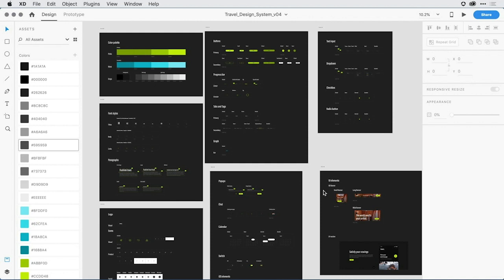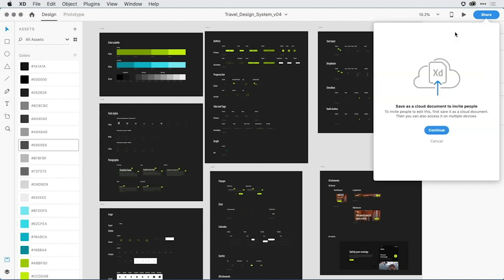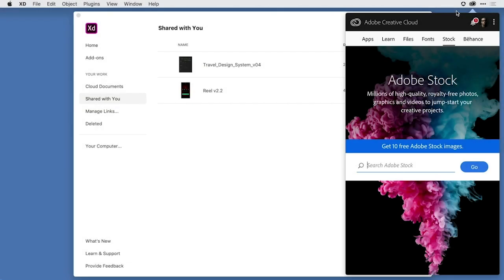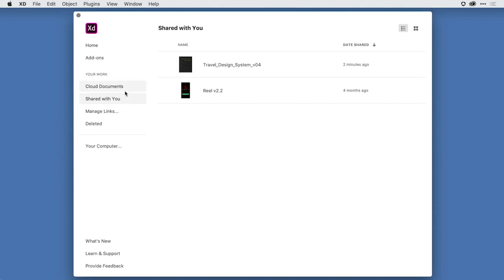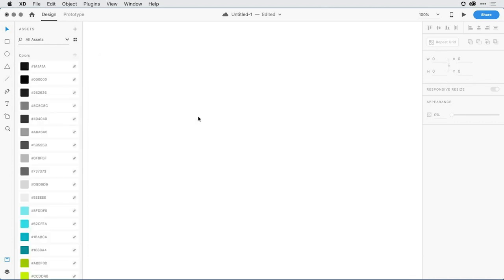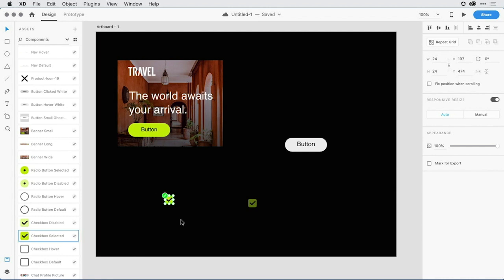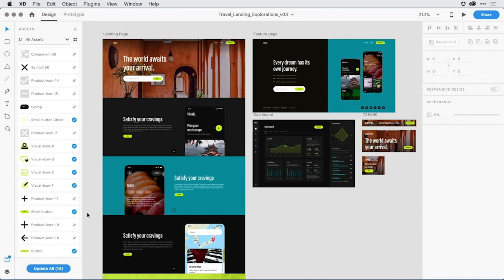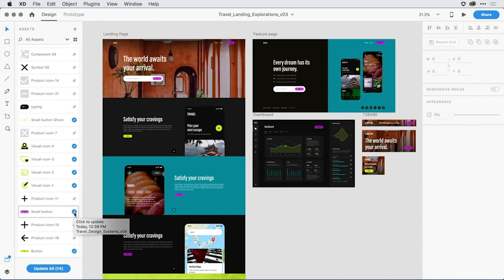Create and Maintain a Design System – Adobe XD Release May 2019 | Adobe Creative Cloud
In this release of Adobe XD you can now build a design system using components, linked assets, and cloud documents in Adobe XD, then share with others for use in their own designs.

Learn more about what's included in the May 2019 release of Adobe XD